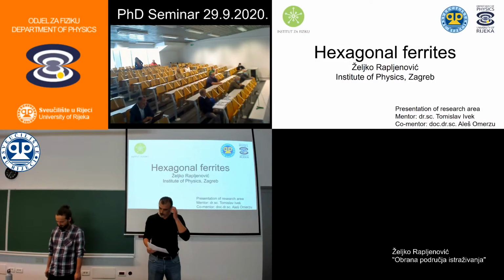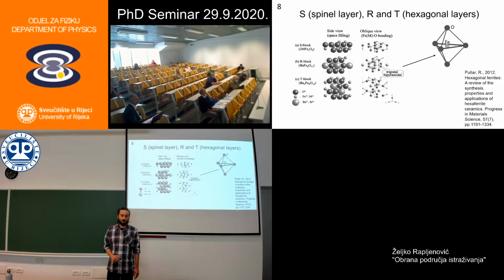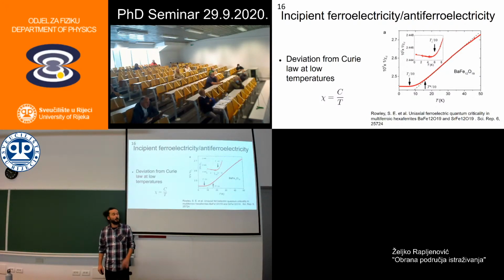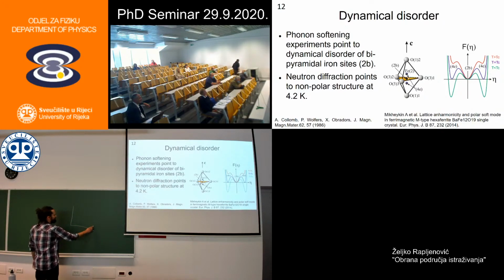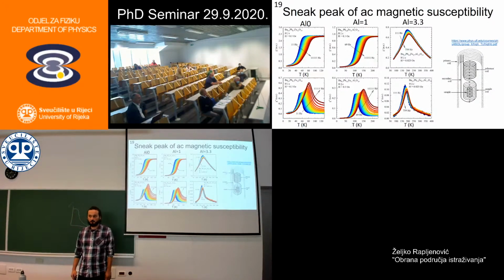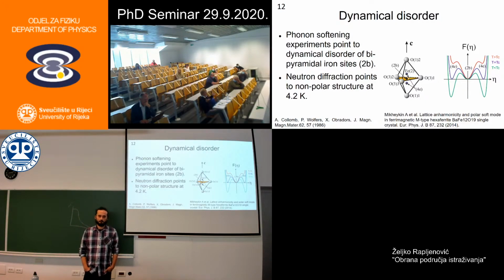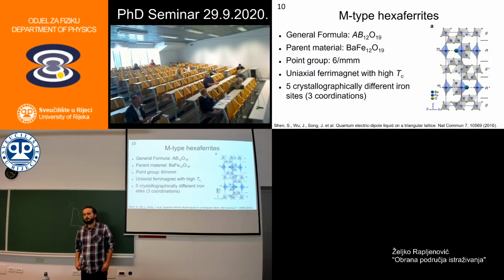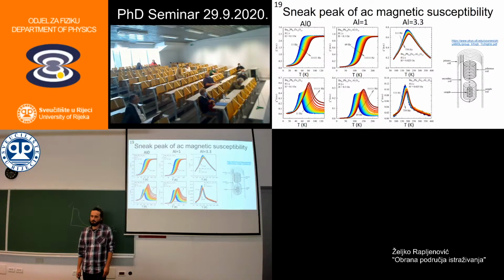PhD Seminars, 29.9.2020.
Željko Rapljenović "Hexagonal Ferrites"
Obrana područja istraživanja

DEPARTMENT OF PHYSICS, UNIVERSITY OF RIJEKA